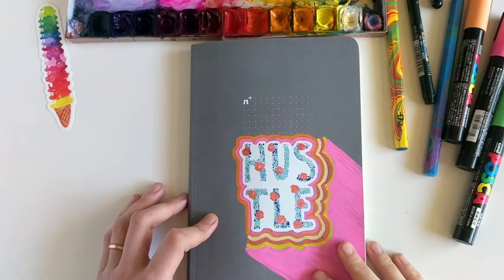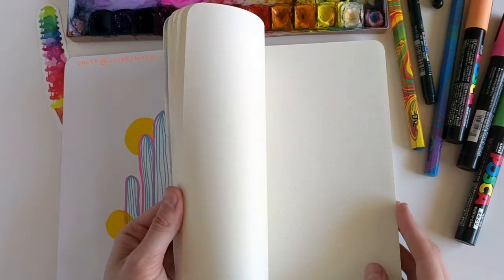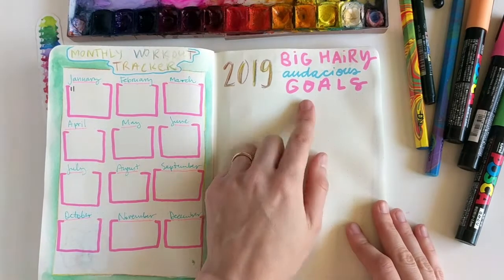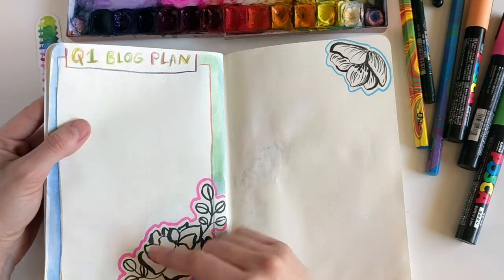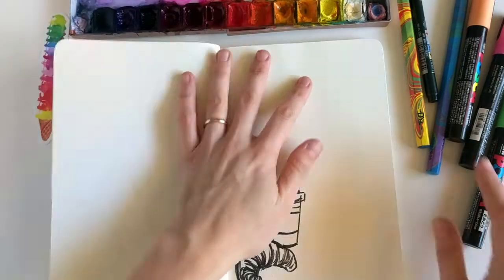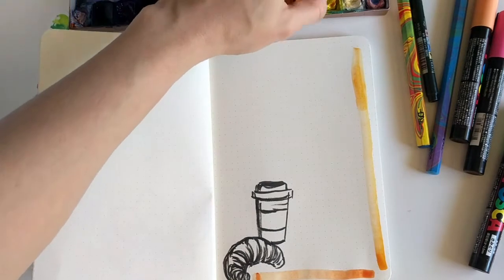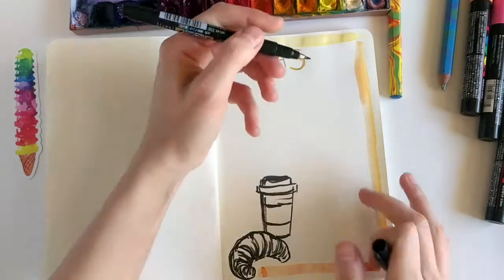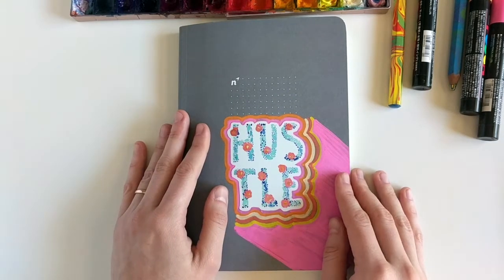Simple Bullet Journal Setup + Quick Sketch with Ink and Watercolor [Color Snack Sunday]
happy sunday, sweet friends!
Today, I wanted to share with you how I've set up my bullet journal/planner for the new year. My previous planner, where I do all my rough sketches for client work and projects, just came to an end so I wanted to start a new one.
I've heard many people say that it's hard to get started with a bullet journal, and I used to think that too! But I have found my own way of keeping it. I like starting out with a few key pages in mind but then let the rest of them be free game for whatever projects come into my life.
Do you guys keep a bullet journal?

Have a great an art day!